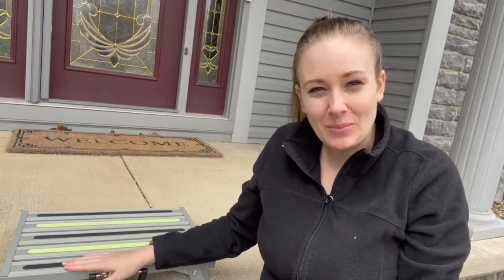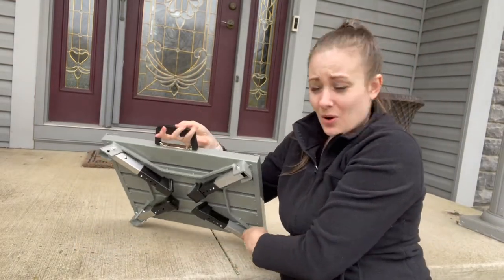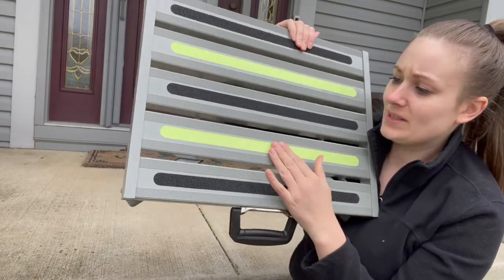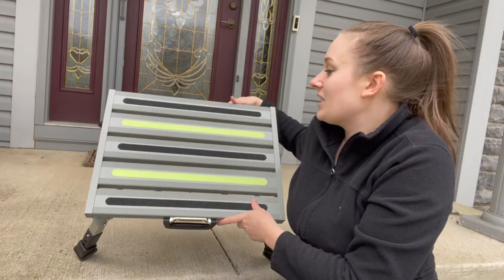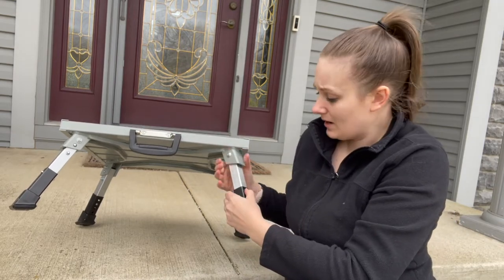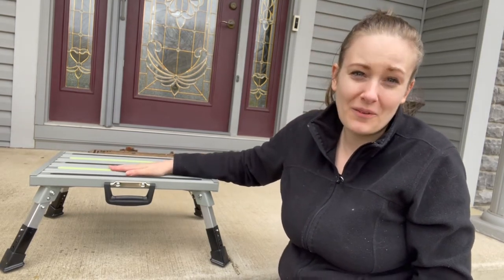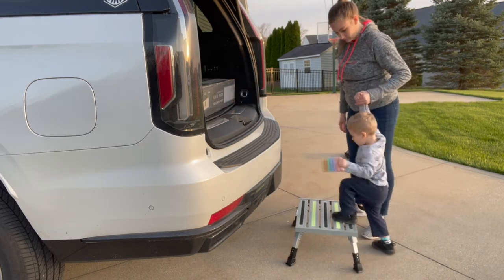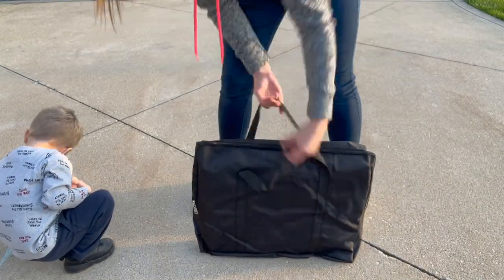Review of GarfatolRv Safety RV Steps,Large RV Step Stool Adjustable Aluminum Folding Platform Step